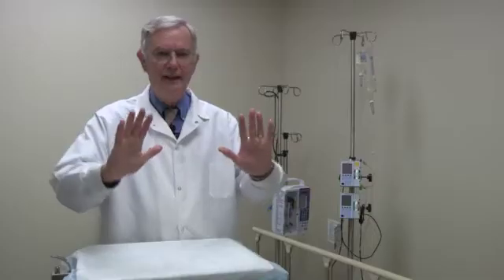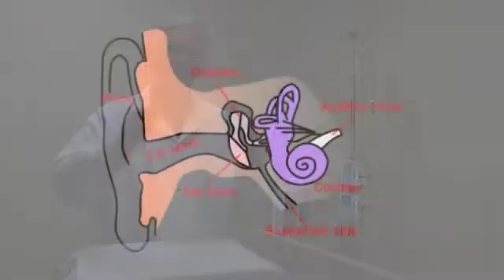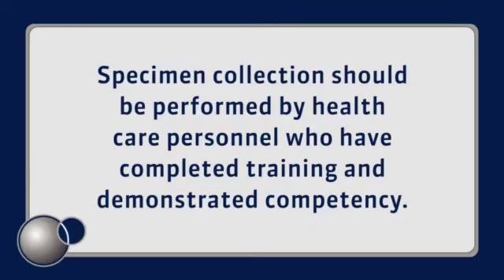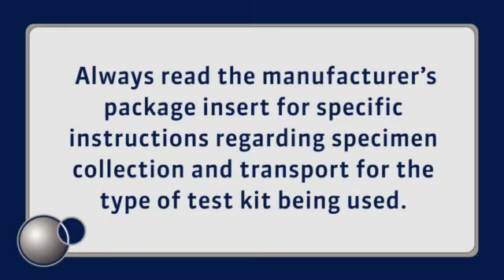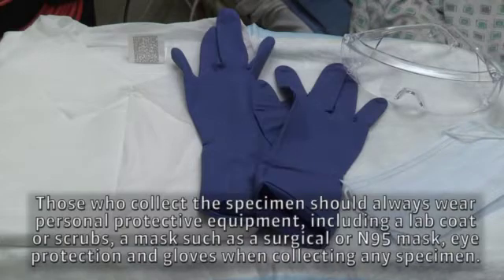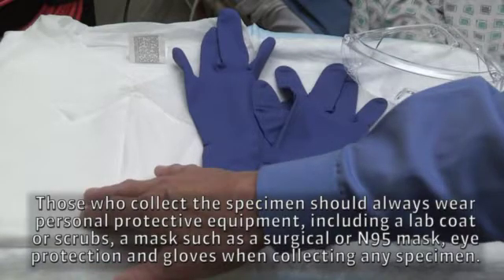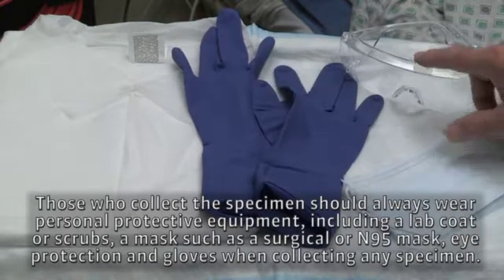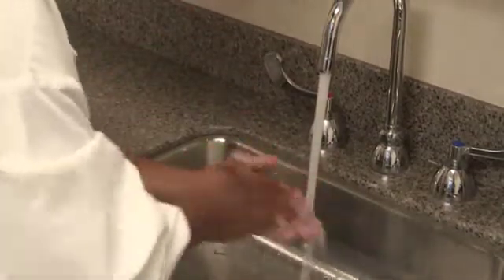Ear Specimen of Specimen Collection Series with Dr. Michael Miller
According to Dr. Miller, the specimen most often received in the laboratory for culture is a swab, however since the infection occurs behind the ear drum or tympanum and there is no way a swab will be pushed into that area to sample this infection site. So, swabs are not the ideal collection tool for this site. The specimen of choice for acute otitis media is a tympanocentesis, not a swab.

The only time a swab can be used for effective diagnosis of otitis media is when fluid is absorbed from a draining myringotomy tube or if otorrhoea is present, for example if the ear drum has ruptured and fluid is draining from the site. Even then, the external ear canal needs to be cleansed and a tiny swab inserted to absorb the fluid. Proper labeling of this drainage is critical for the laboratory.

Always read the manufacturer’s package insert for specific instructions regarding specimen collection and transport for the type of test kit being used.